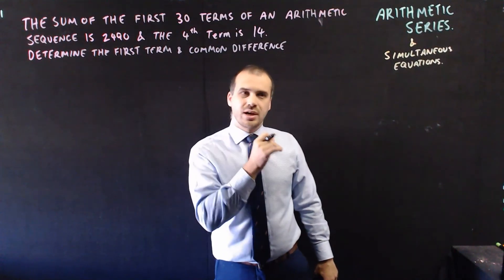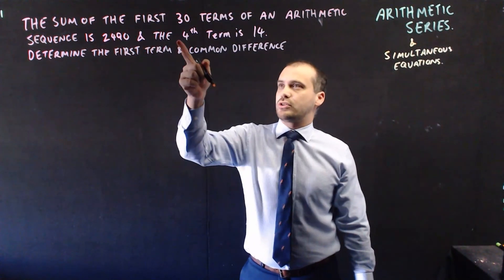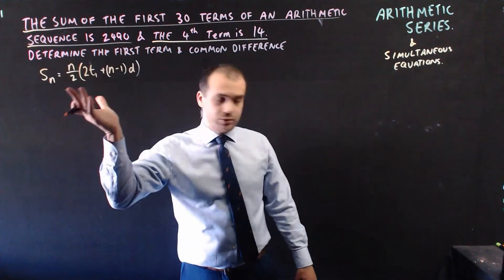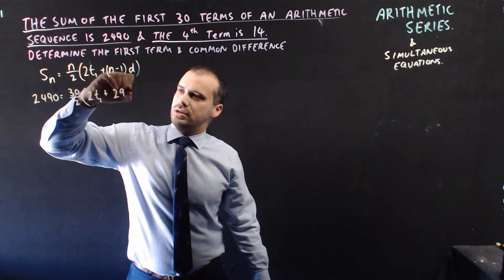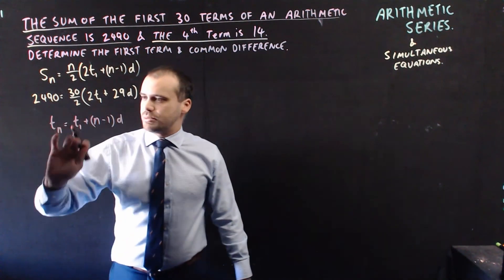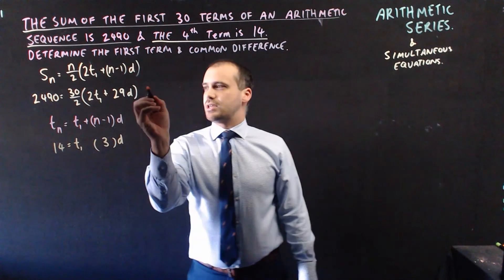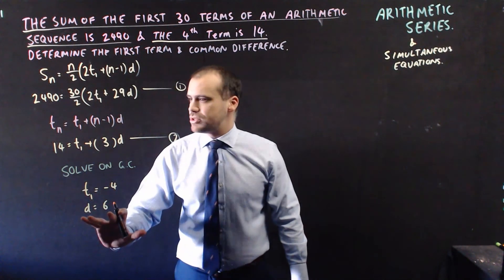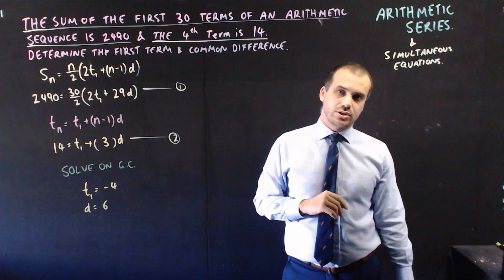Arithmetic Series and Simultaneous equations